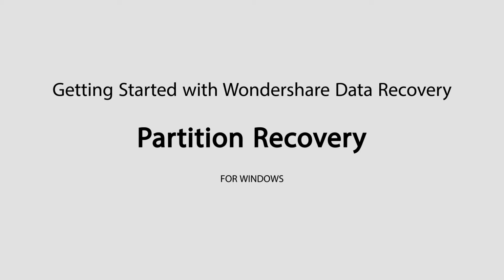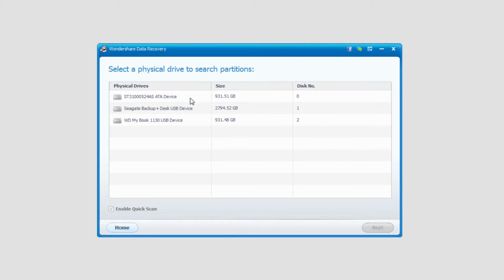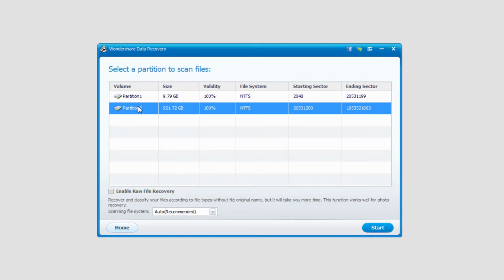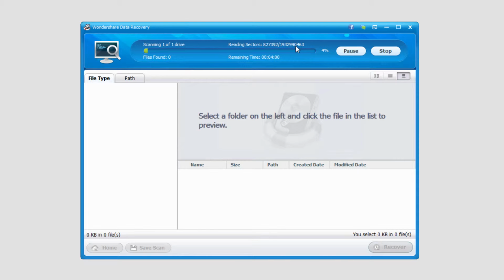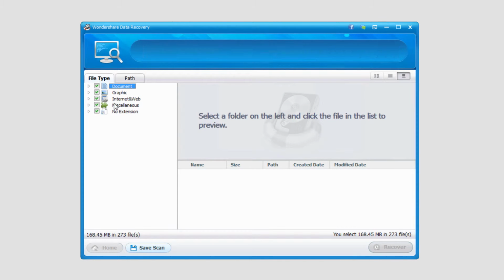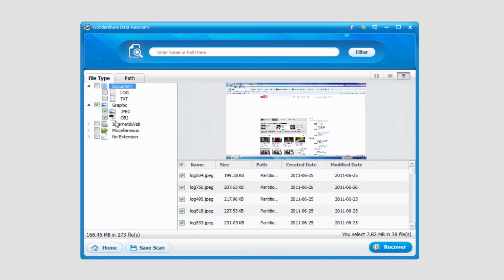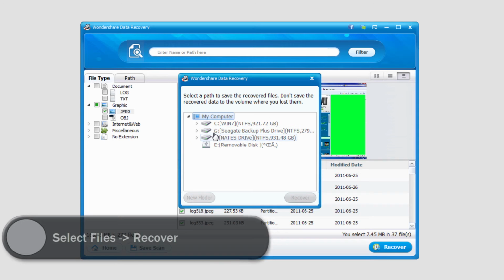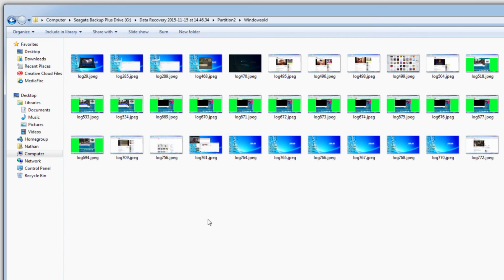04 Partition Reocvery